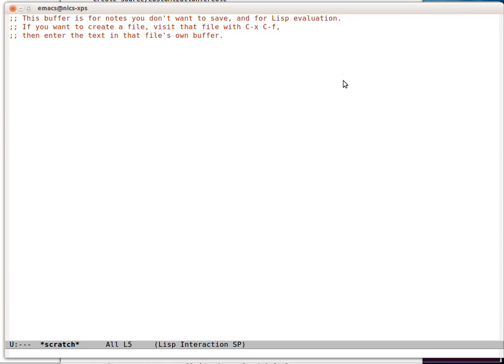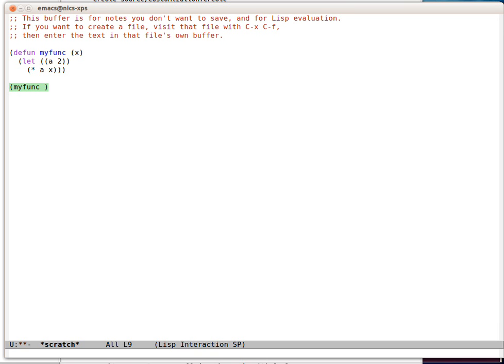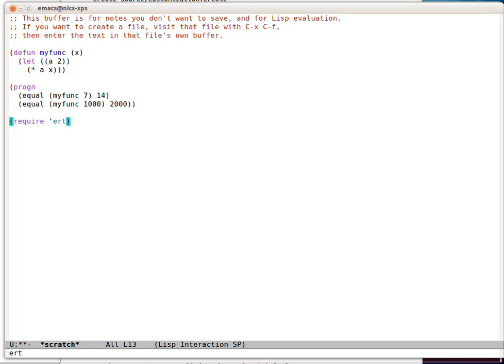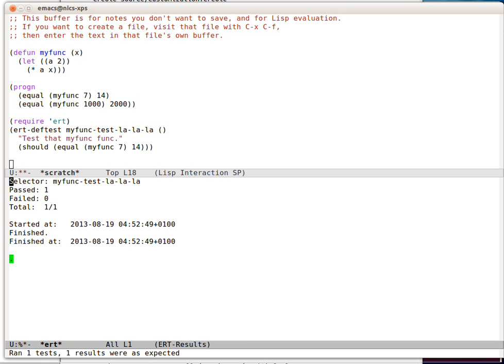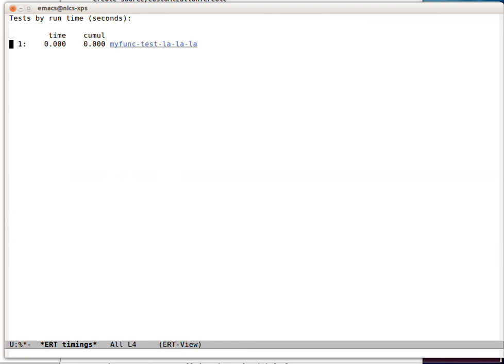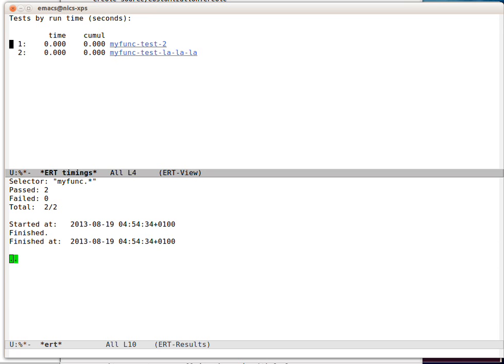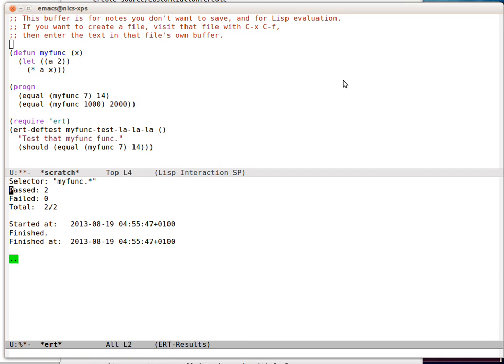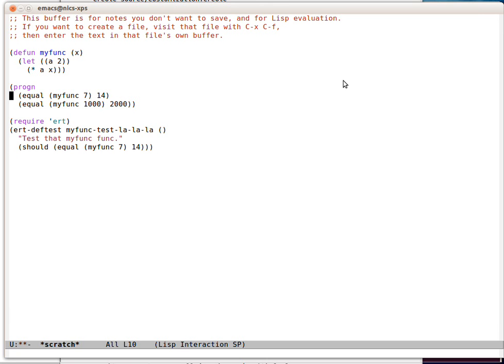unit testing with ert - emacs-bites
Testing is easy with Lisp but even easier with ERT. We go over the basics.